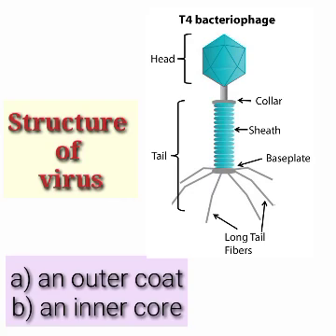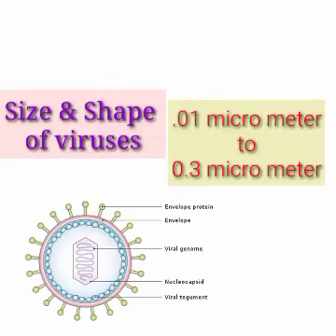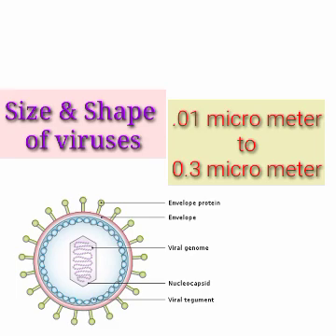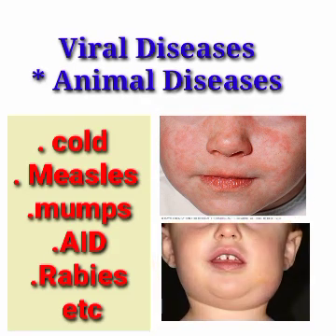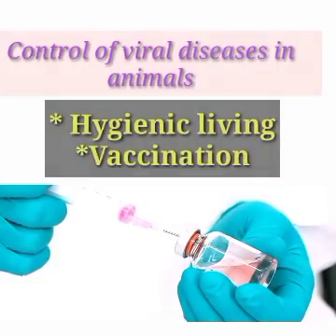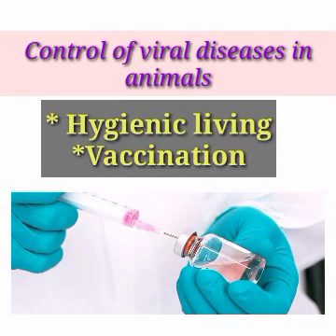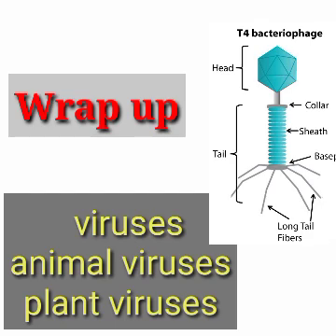Virus (Biology class IX)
Covid 19 a Virus but viruses cause a lot of diseases...  watch this video for basic information about viruses